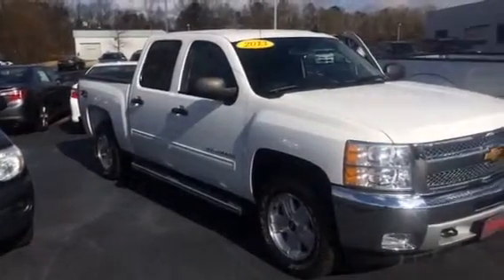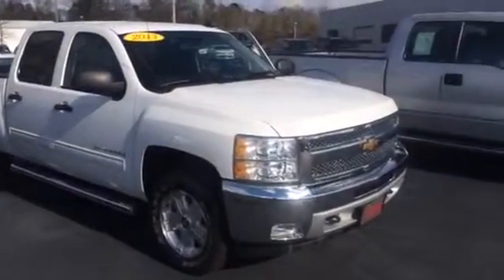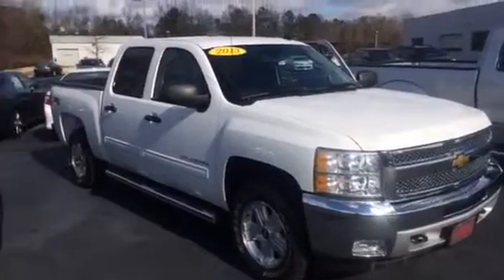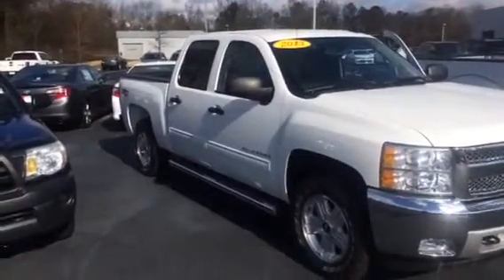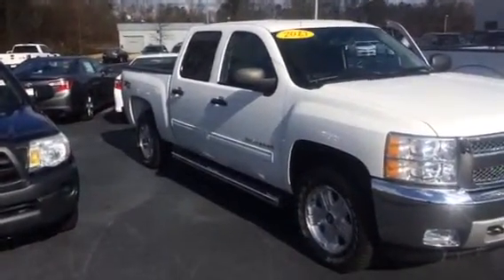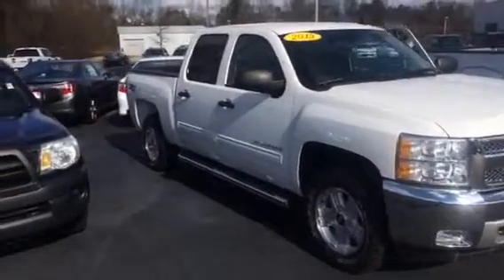2013 Chevy Silverado review for Amanda from Bobby